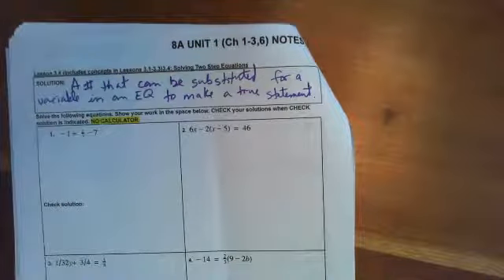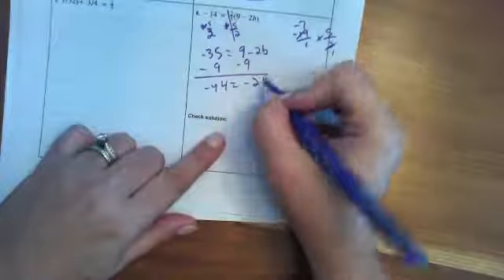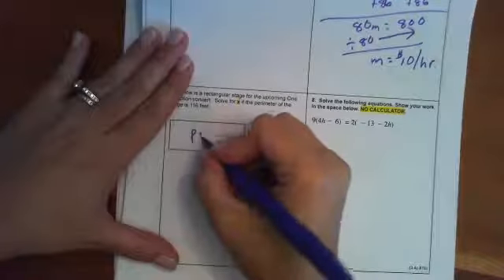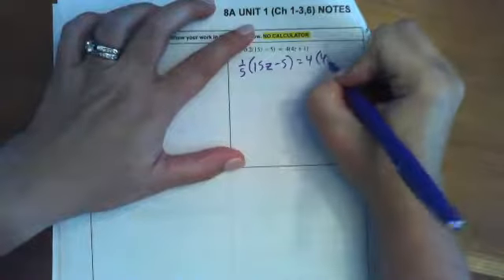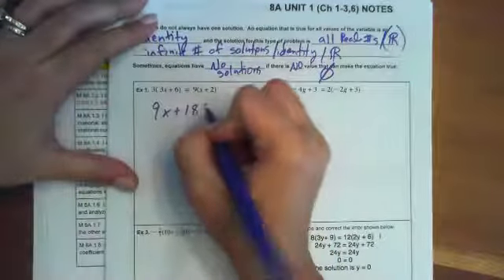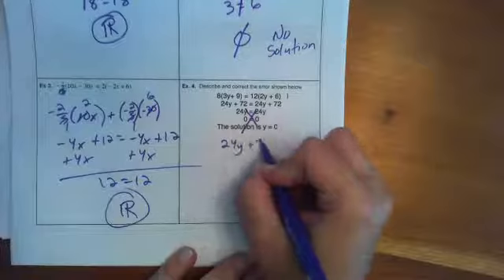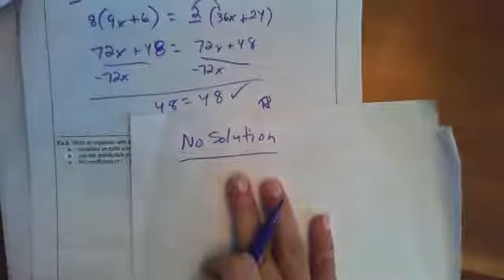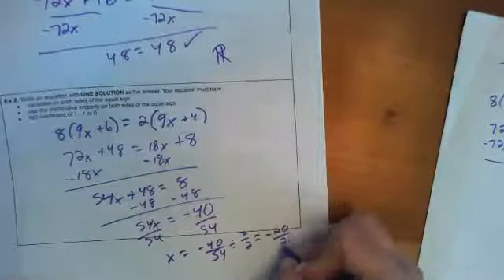8A Unit 1 Lesson 3.4 Solving Two Step Equations